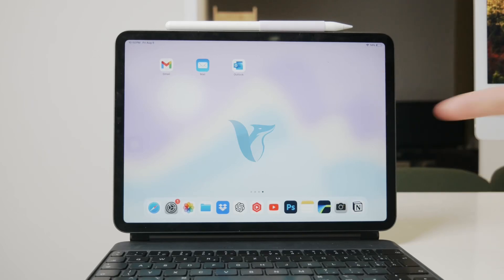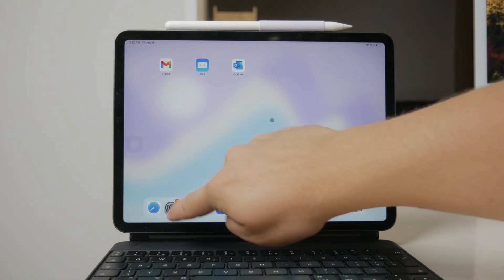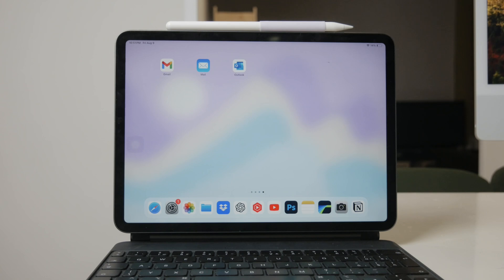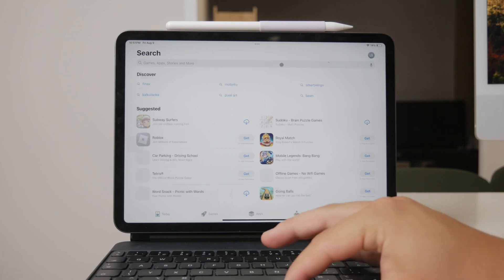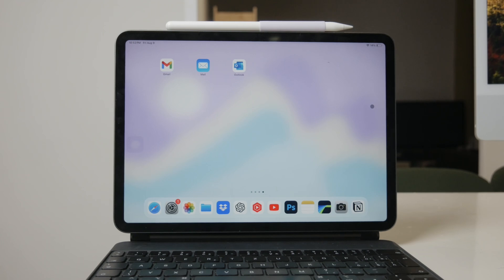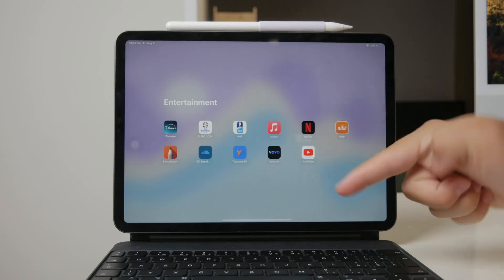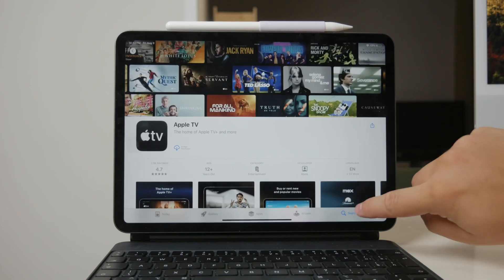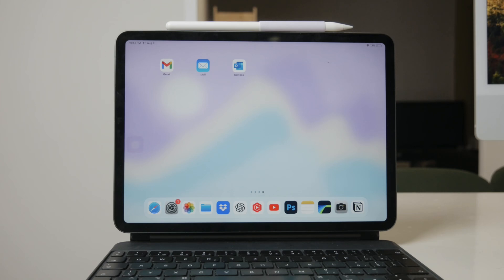How to Watch Videos on iPad (tutorial)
Discover how to watch videos on your iPad with ease in this step-by-step tutorial. Learn how to access your video library, stream content from popular services, and make the most of the iPad’s features for an optimal viewing experience. Perfect for all iPad users, from beginners to pros.